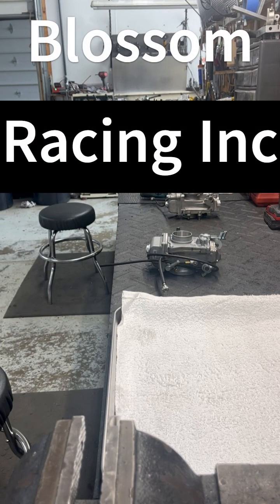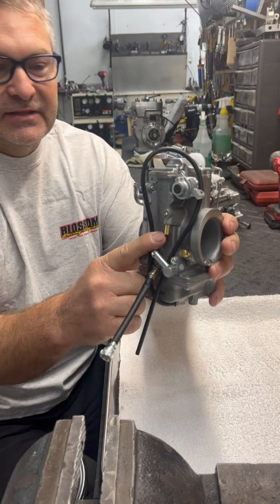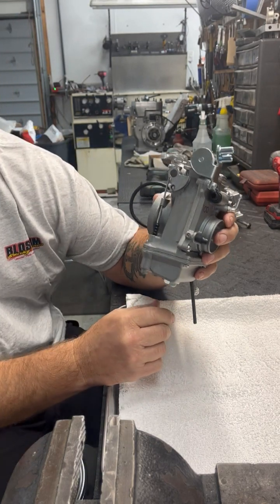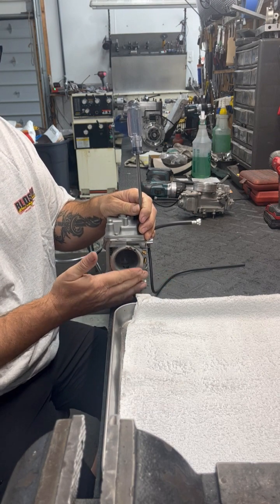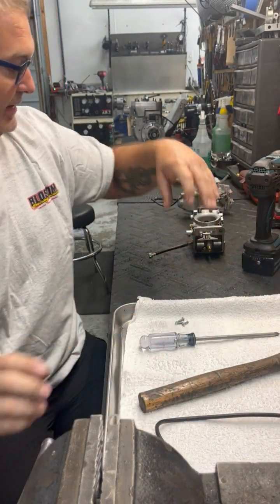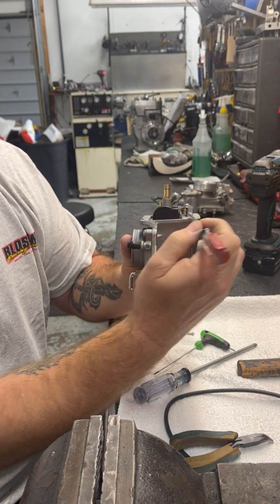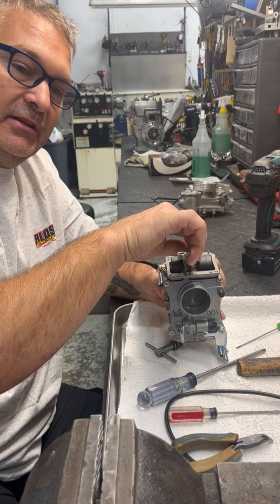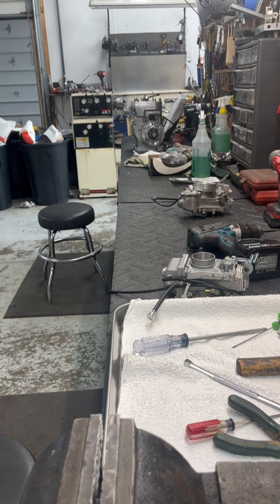42MM Mikuni Carb Tutorial, Junior Dragster, Blossom Racing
Here I will explain the Basic concept of the 42MM Carburetor.